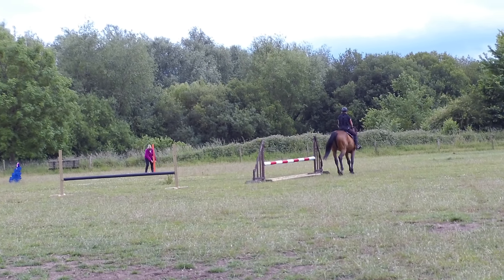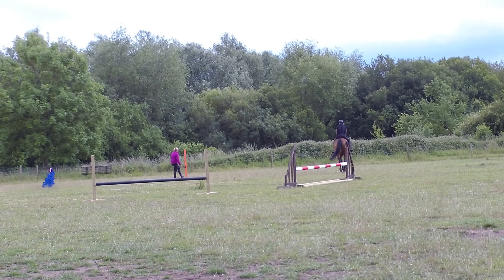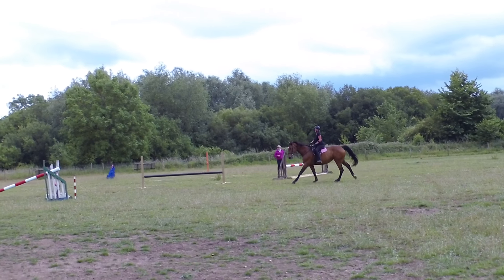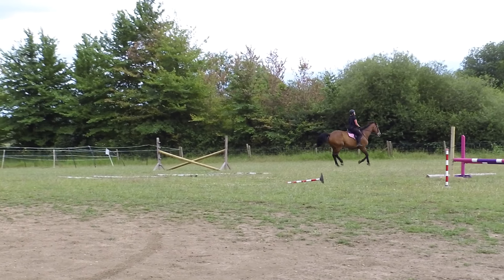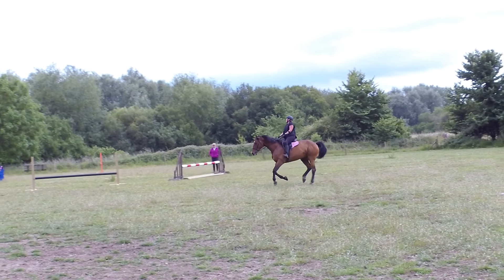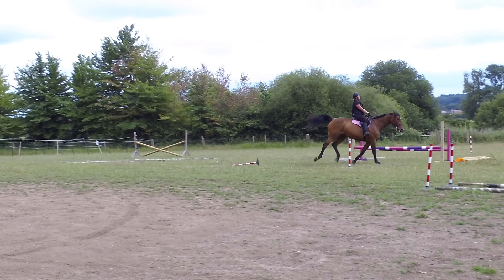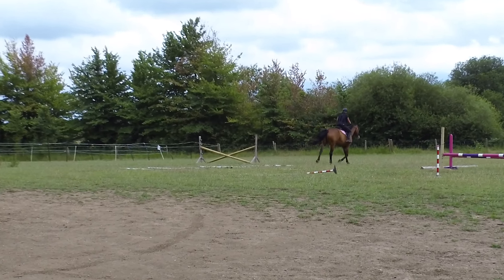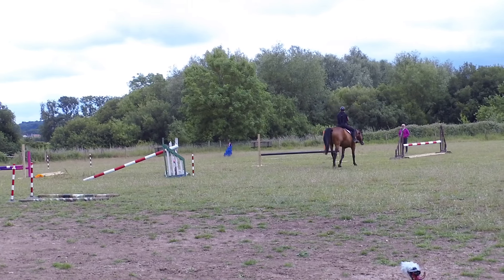2020.06.10 - 7th lesson with Amber (SS3) (Pt.3)(3.)